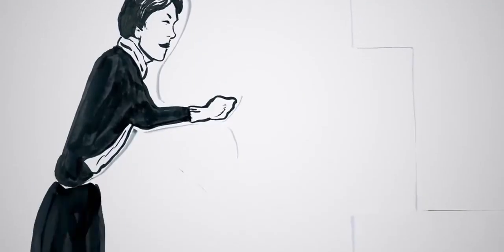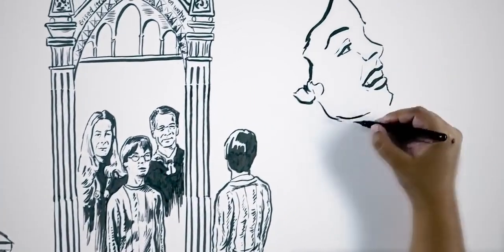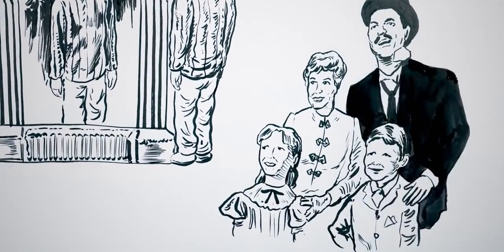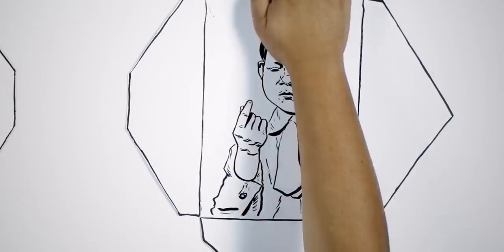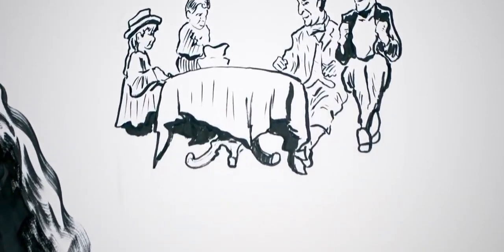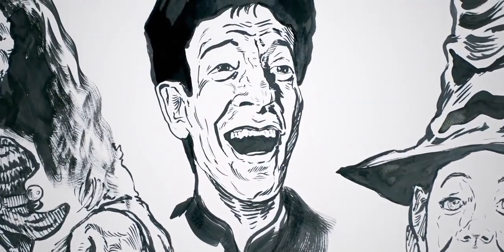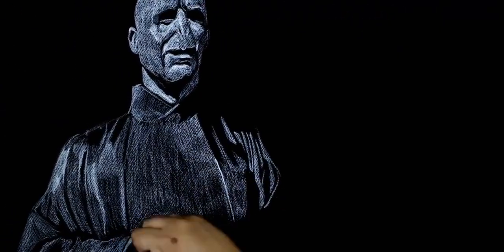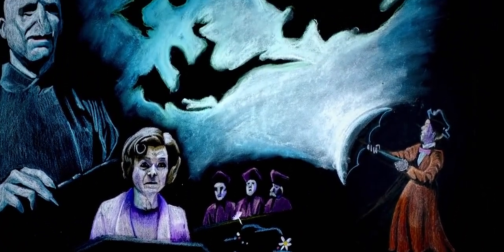Fan Theory: Mary Poppins Went To Hogwarts